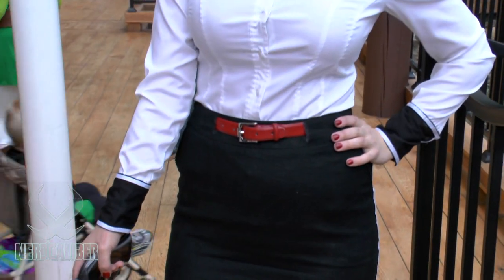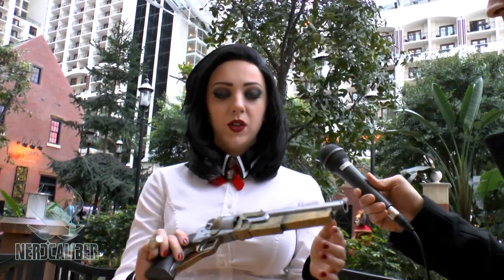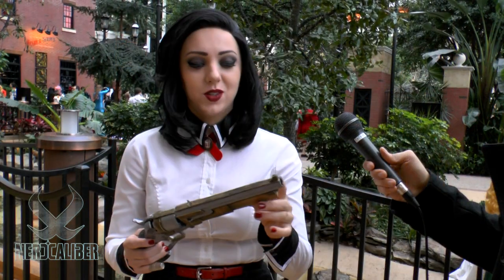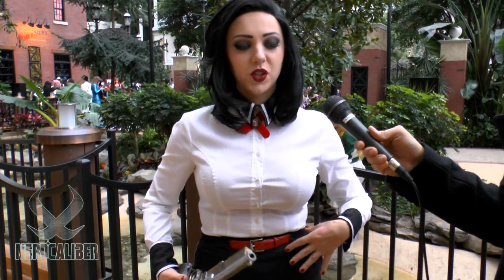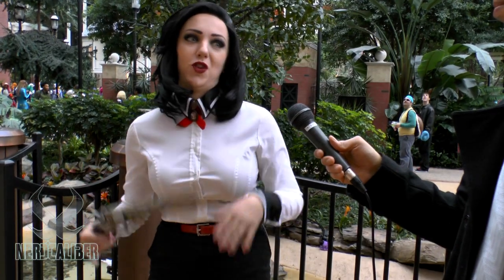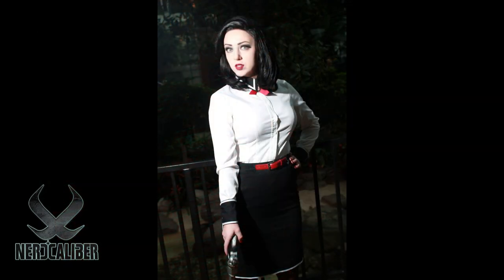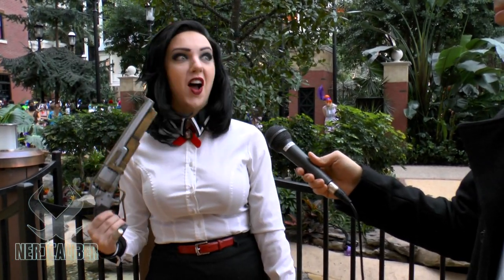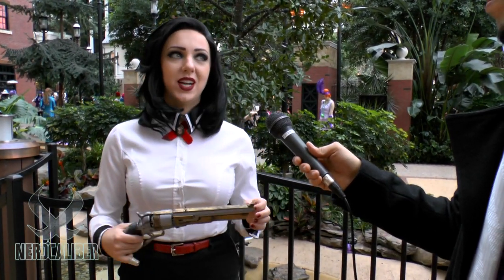April Gloria - Bioshock Infinite Burial at Sea Cosplay - Katsucon 2014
We interview April Gloria about her Elizabeth cosplay at Katsucon 2014.